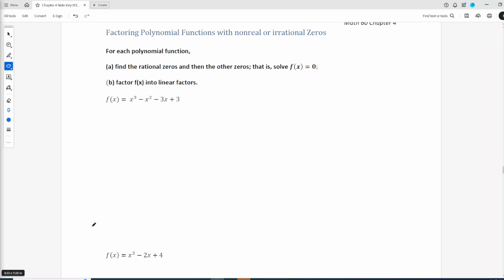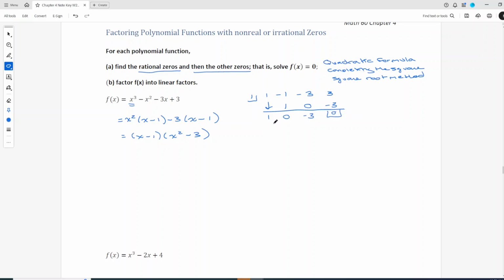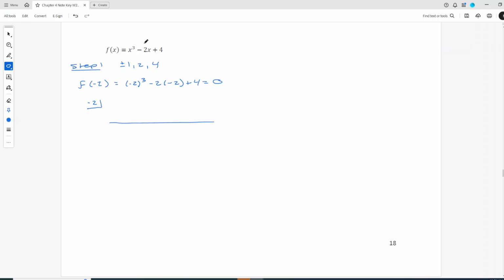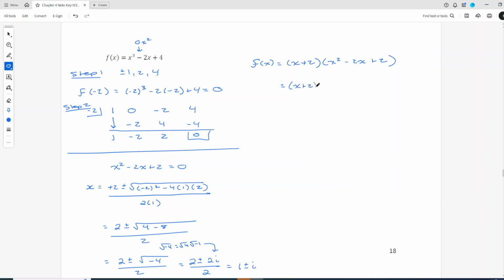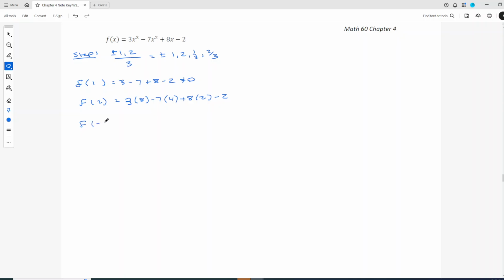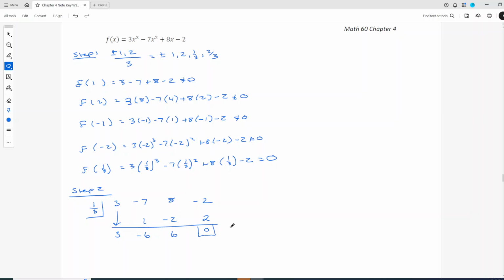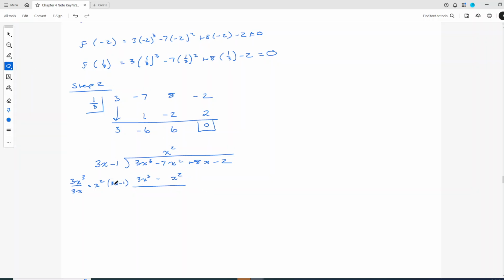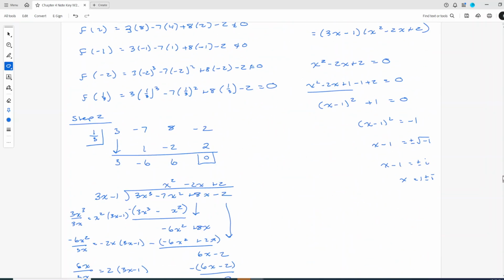4.4 Video 4 Factoring Polynomial Functions with nonreal or irrational zeros